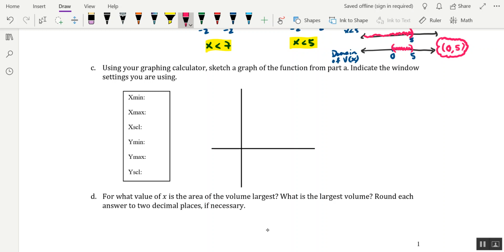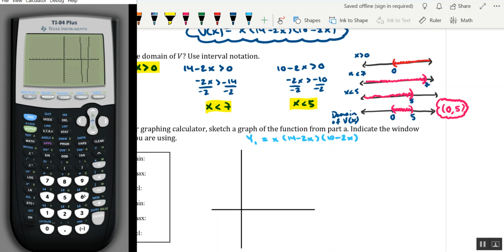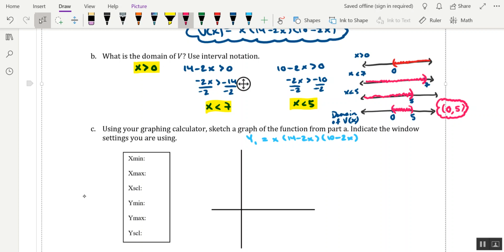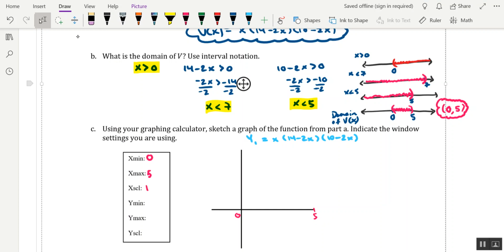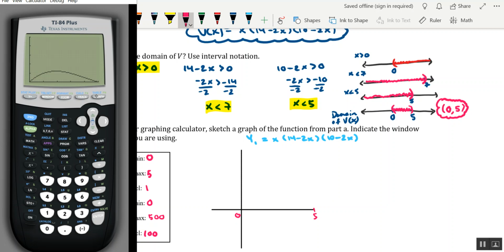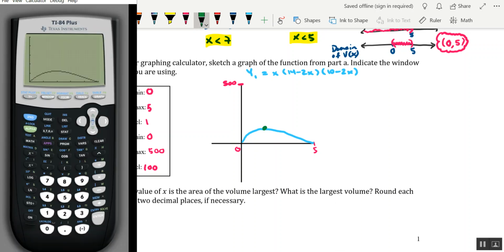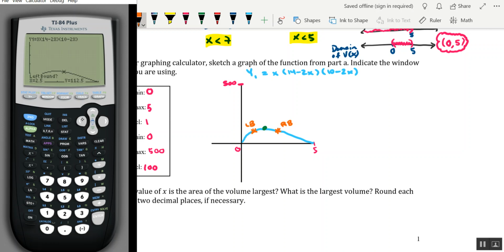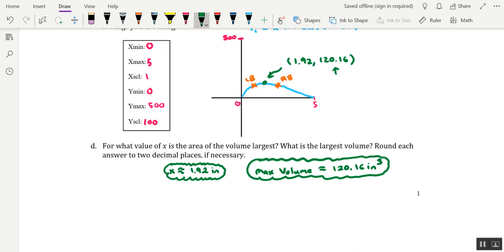The Box Problem Finding the Maximum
In this video, I demonstrate how to find the maximum volume of a box using its volume function, as well as a graphing calculator.